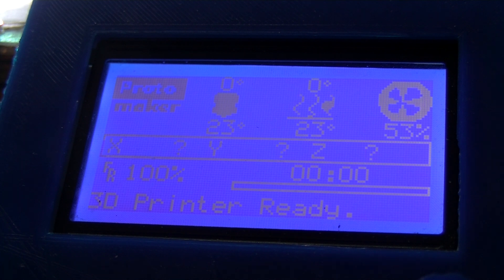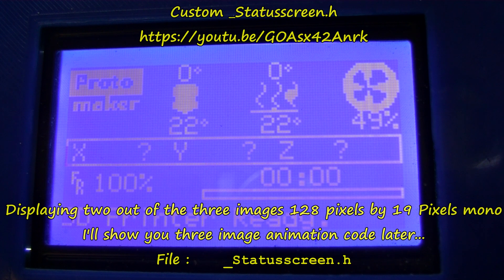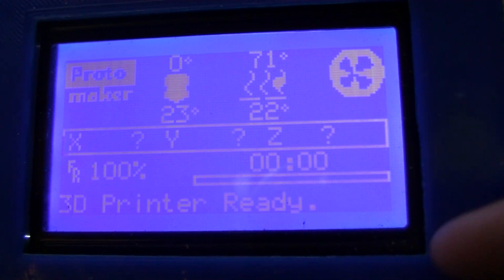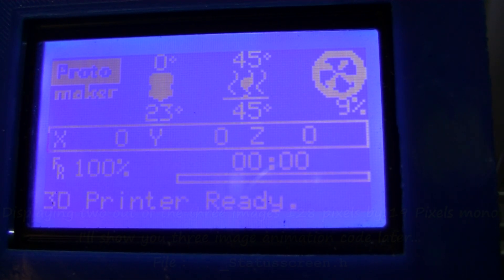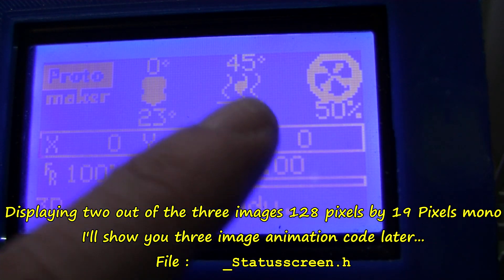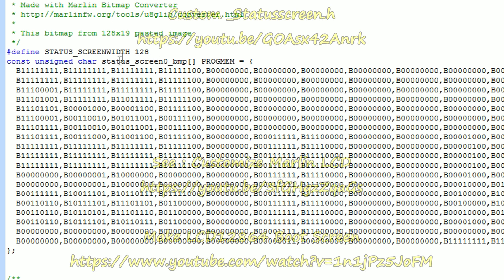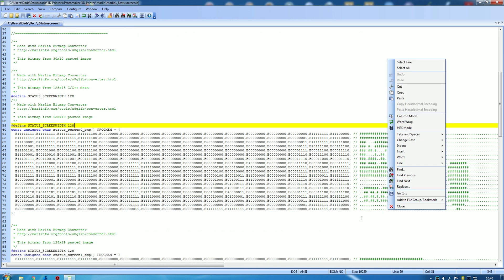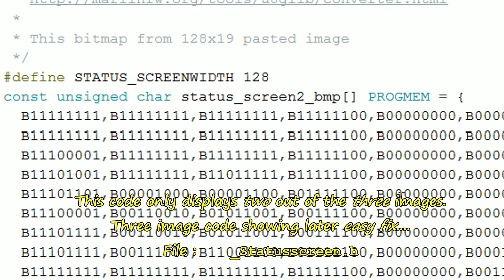Animated Statusscreen.h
Animated Custom  _Statusscreen.h

Change your LCD12864 status screen and making it animated...

Sucessful animation using more than two images...

_Statusscreen.h